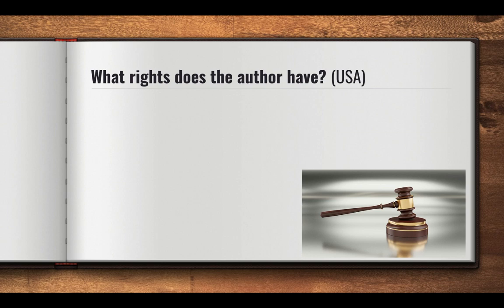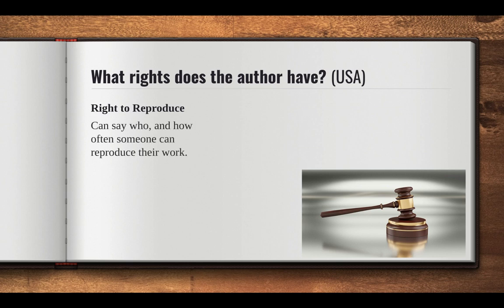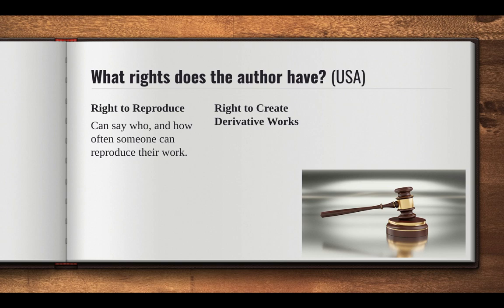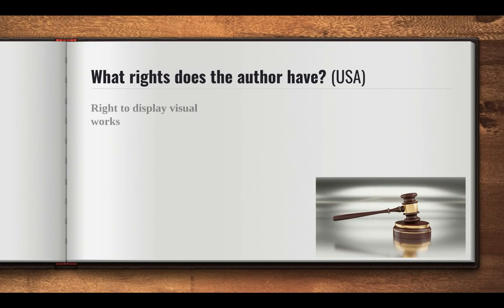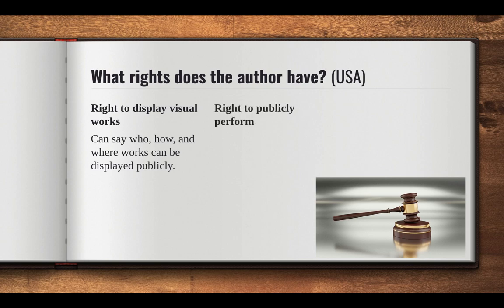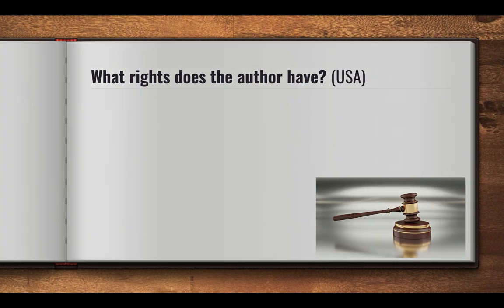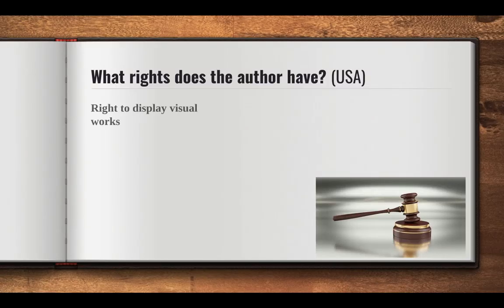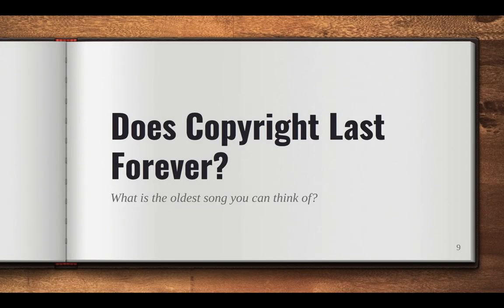Copyright Rights USA